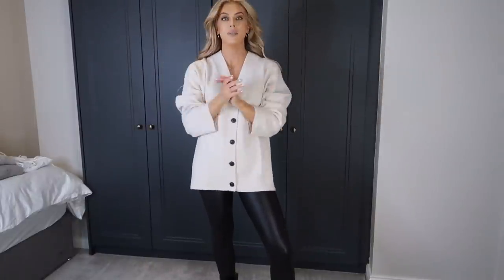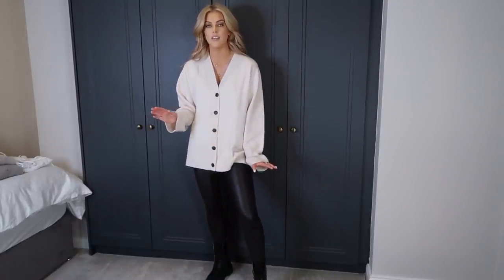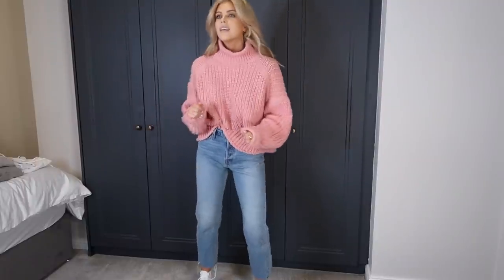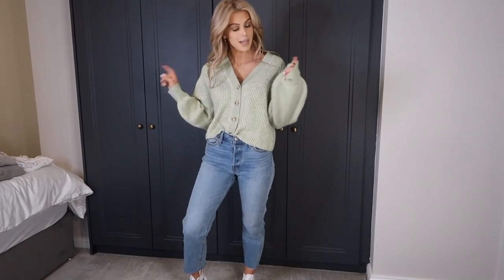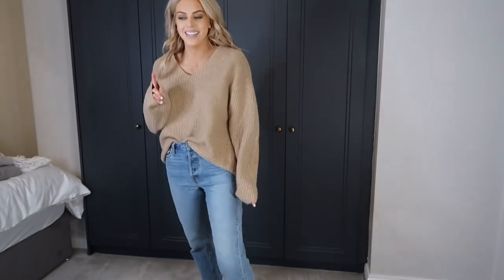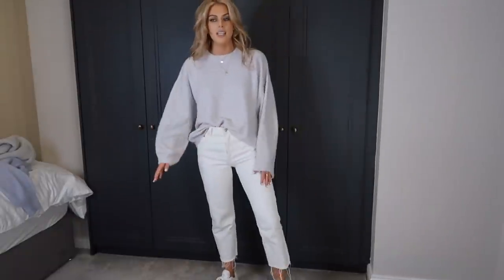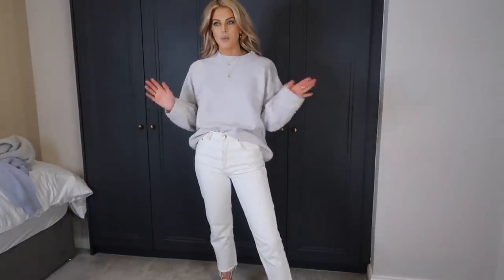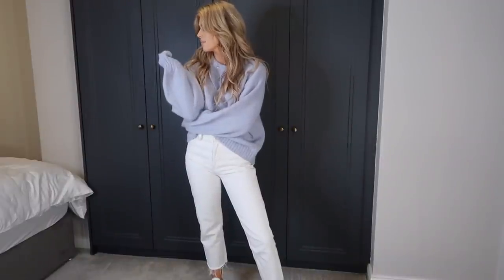Huge Winter Outfit Haul! H&M, Zara, ASOS, & Other Stories, Mango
H&M V Neck Camel Knit Size L - Old Stock, Here’s Similar